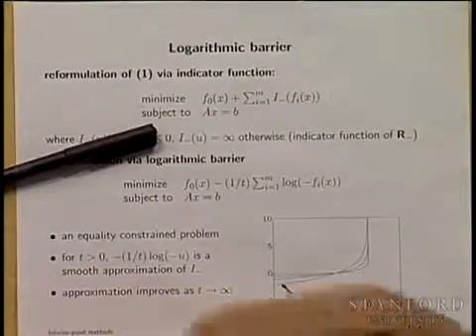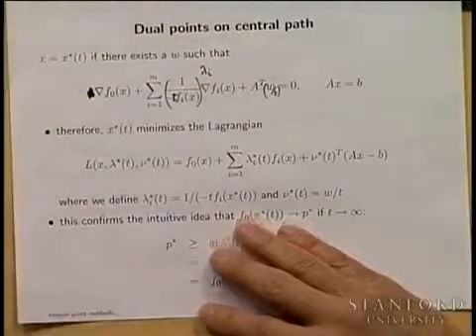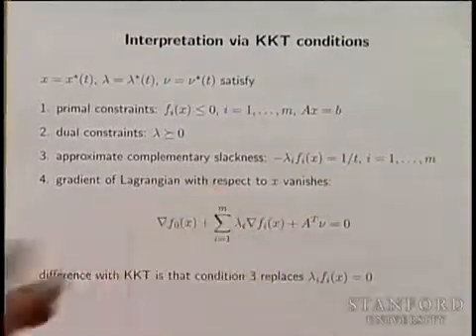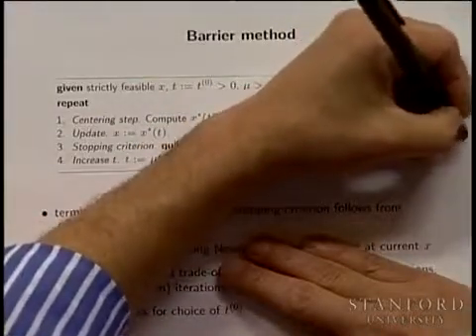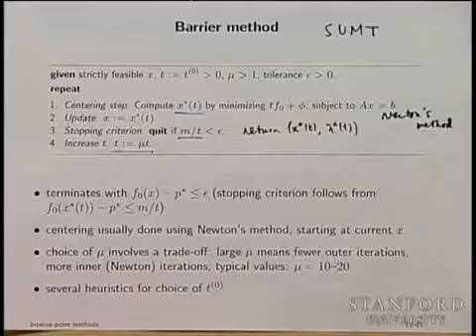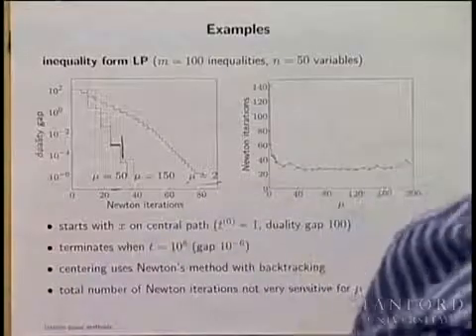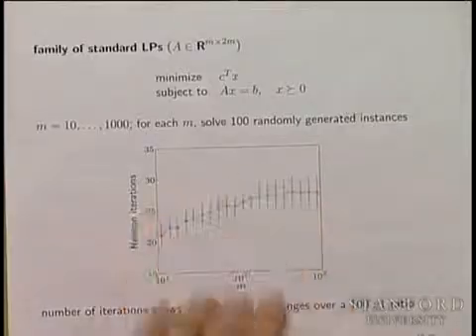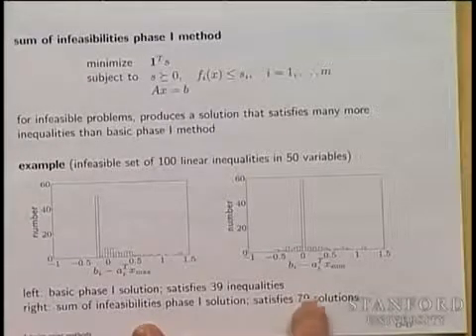Lecture 18 Convex Optimization I Stanford